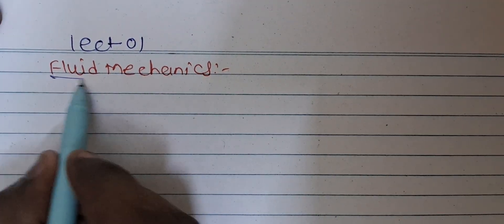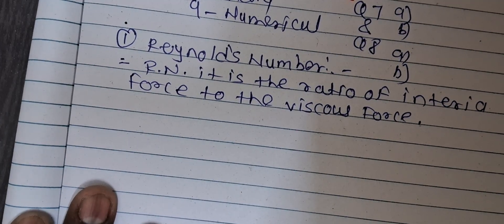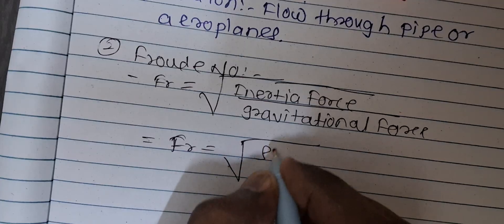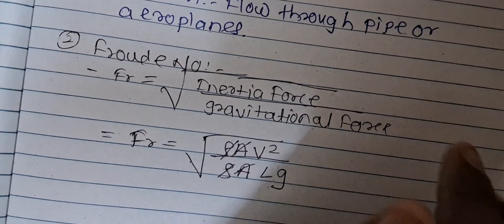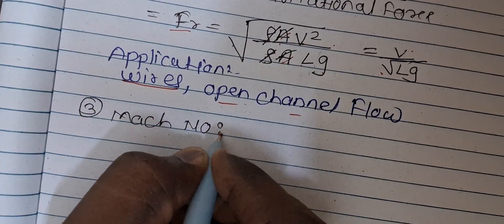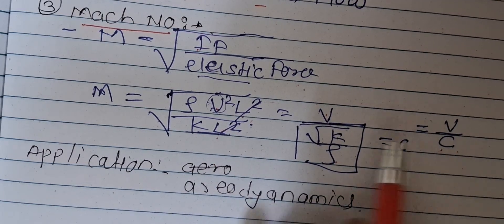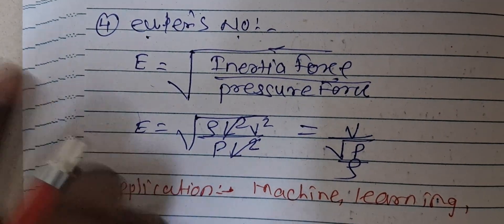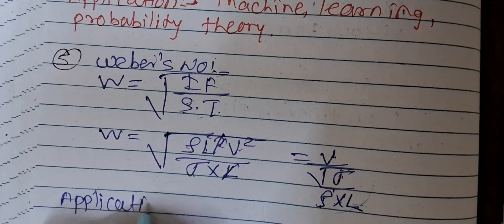Second year Fulid mechanism Unit 6: Dimensional Analysis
Unit 6: Dimensional Analysis – Scoring Made Simple!
Unlock the secrets to scoring 4, 6, and 8 mark questions easily!
Don’t skip these golden questions – Prepare smart, score high, and succeed!